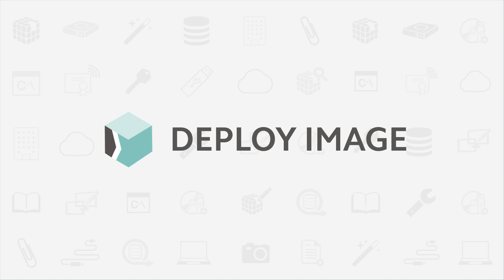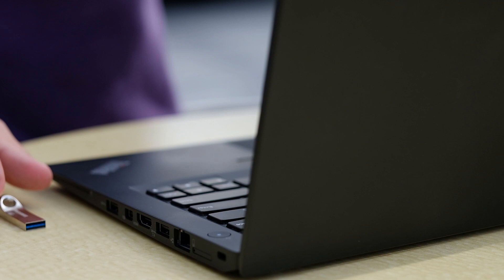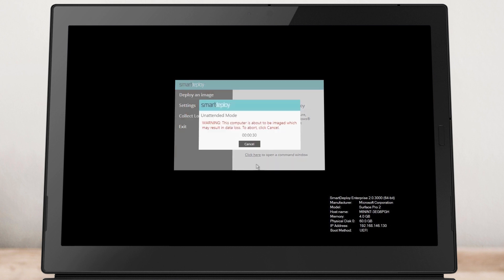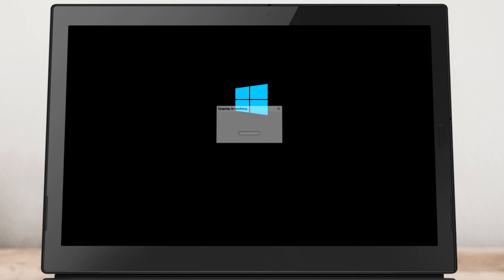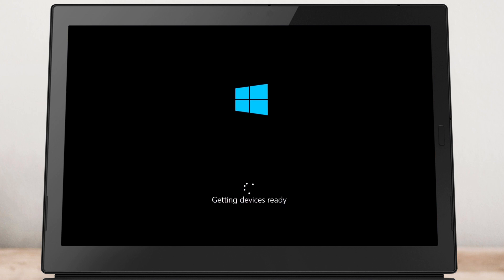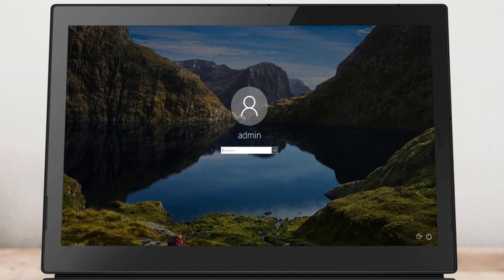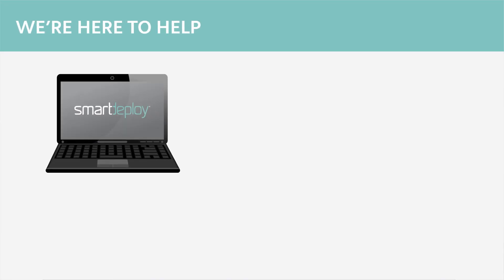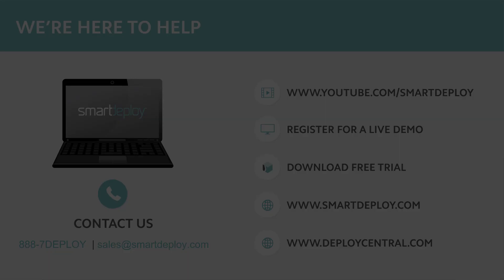Step 6: Deploy Your Image to Your Target Device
Deploy your image to your target device.